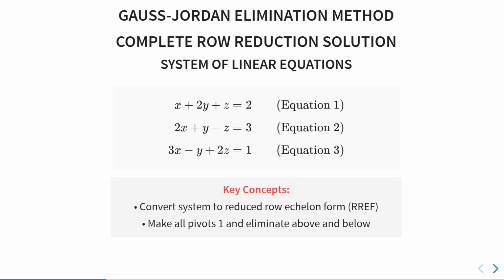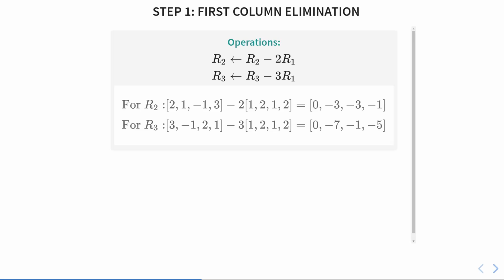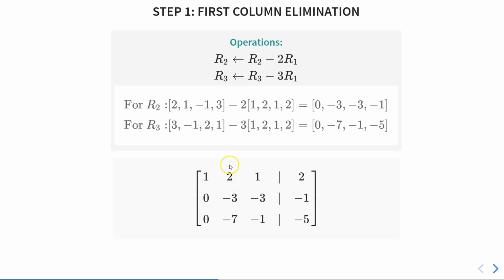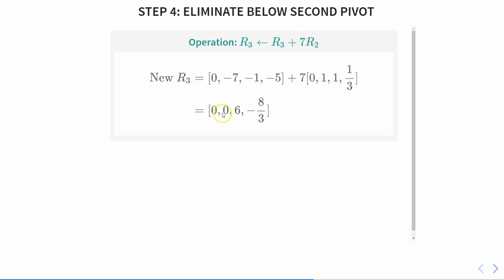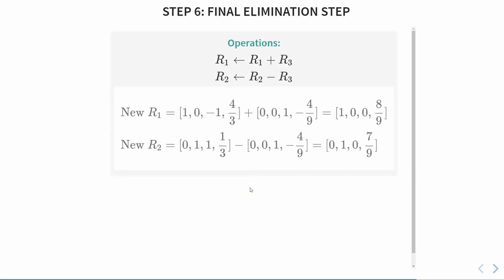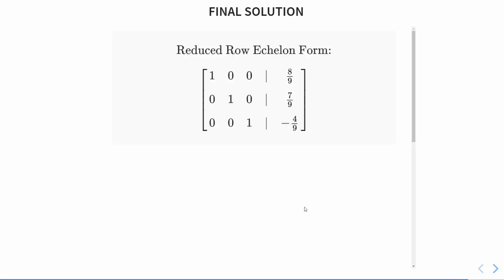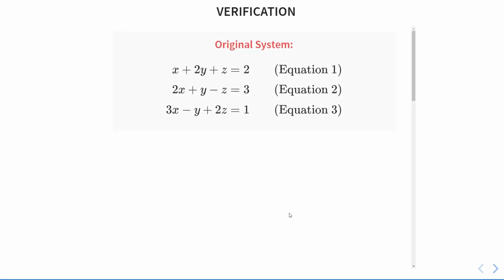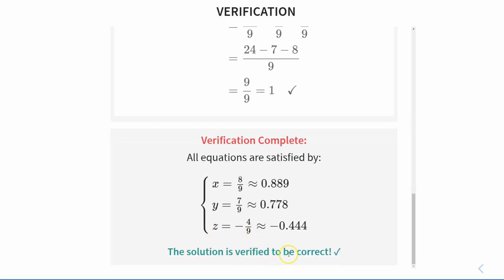Gauss-Jordan Elimination Method Solve Systems of Equations Easily!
Learn how to solve systems of linear equations using the Gauss-Jordan Elimination Method, a powerful technique in linear algebra and numerical methods.

In this full tutorial, you’ll understand:

✅ What is the Gauss-Jordan Elimination Method
✅ Difference between Gauss and Gauss-Jordan
✅ Step-by-step procedure using row operations
✅ How to reduce a matrix to reduced row echelon form
✅ Solved numerical examples for clarity
✅ Applications in engineering, computer science, and optimization problems

Finding inverse of a matrix

Analyzing electrical circuits and chemical systems

Numerical computation and MATLAB programming

🎯 Ideal for students preparing for:

GATE (Chemical, Mechanical, Civil)

JEE Advanced

WB JELET

BTech & Diploma in Engineering Math

Class 12 Mathematics – Matrices and Determinants